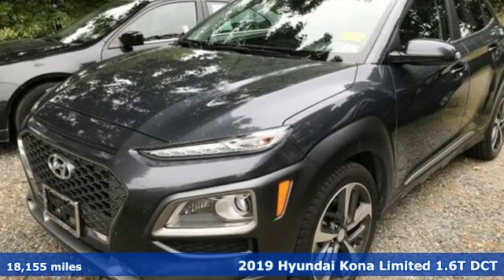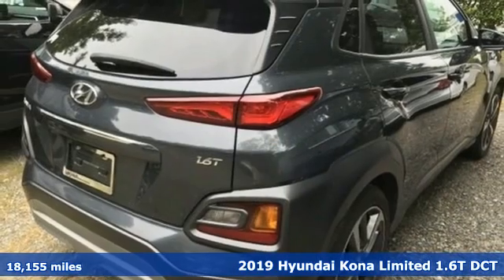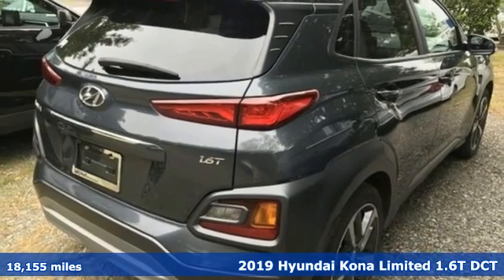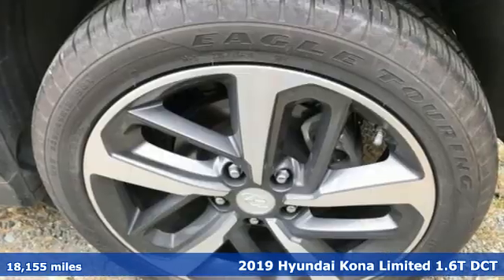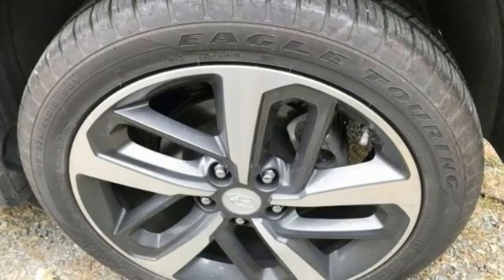Used 2019 Hyundai Kona Newport News VA Norfolk VA, VA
Year: 2019
Make: Hyundai
Model: Kona
Trim: Limited
Engine: 1.6L I4 DGI
Transmission: 7-Speed Automatic
Color: Gray
Interior: Black
Mileage: 18155
Stock #: 11220007A
VIN: KM8K33A58KU201969

Address:
12872 Jefferson Avenue